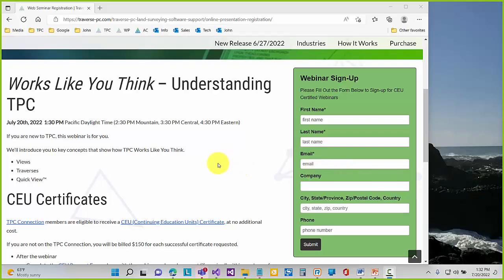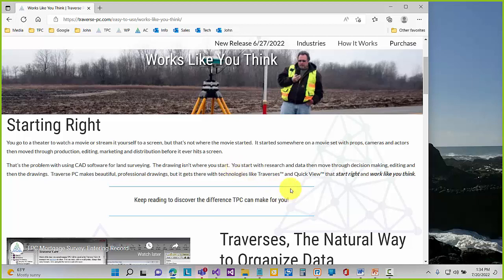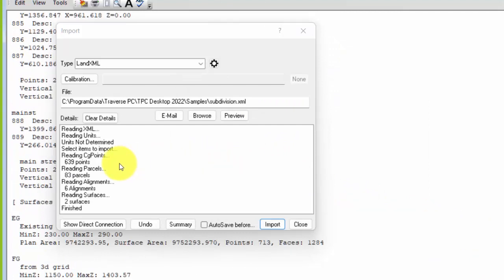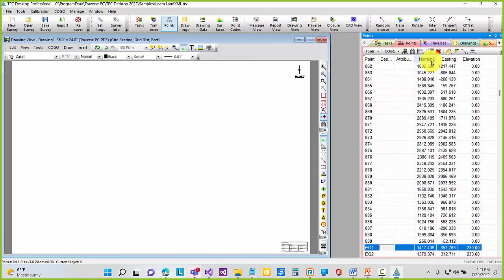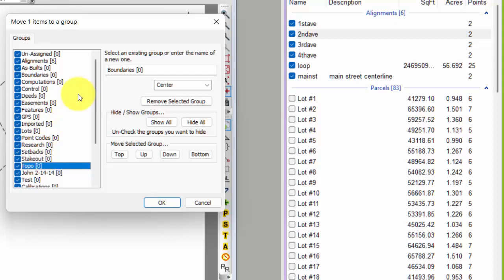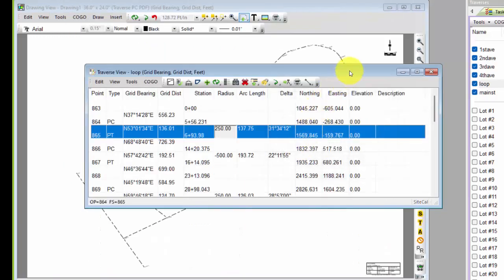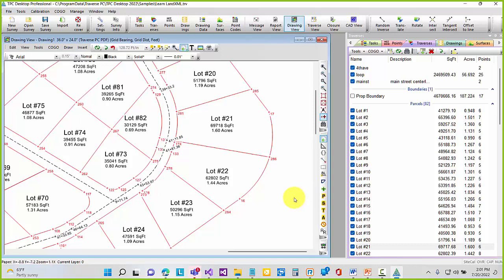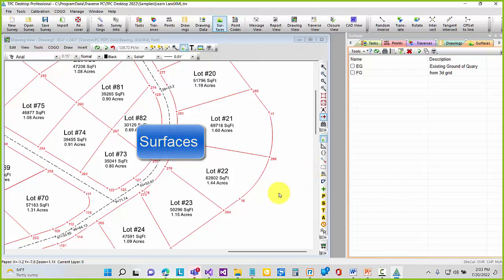Views, Traverses and Quick View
Learn about three key concepts in Traverse PC: Views, Traverses and Quick View.